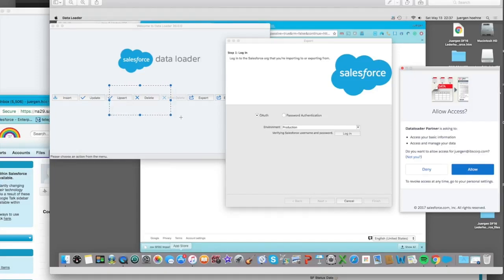Salesforce Data Loader Secrets Explained (Expert Tips & Tricks)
Salesforce Data Loader is one of the most powerful tools for data import, export, and management. In this session, Volker Hoehne and Juergen Hoehne share expert secrets, best practices, and real-world insights from Lederhosen Salesforce.

Ideal for admins, developers, and teams working with large-scale Salesforce data operations.

Juergen Hoehne
Salesforce Architect | CRM, Automation, Revenue Systems

b. Expanded SEO Version

Salesforce Data Loader is a critical tool for managing large volumes of data, but most users only scratch the surface of its capabilities. In this Lederhosen Salesforce session, Volker Hoehne and Juergen Hoehne share advanced Data Loader secrets, tips, and best practices to help you work faster, safer, and more efficiently.

Whether you're handling data migrations, bulk updates, or integrations, understanding these techniques can significantly improve your workflow and reduce risk.

You’ll learn:

How to use Salesforce Data Loader effectively
Hidden features and advanced capabilities
Best practices for data imports, exports, and updates
Common mistakes and how to avoid them
Strategies for handling large-scale data operations

This video is designed for Salesforce admins, developers, data specialists, and RevOps professionals working on CRM data management, automation, and system optimization.

This video explains advanced Salesforce Data Loader techniques, including best practices for importing, exporting, and managing large data sets. It highlights expert tips and common pitfalls to avoid. Viewers will learn how to improve efficiency and accuracy in Salesforce data operations.